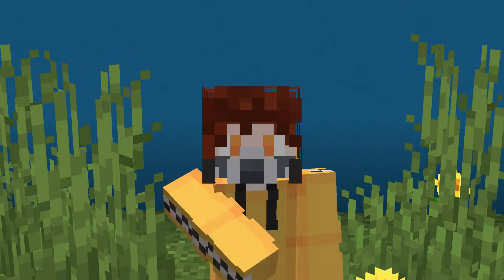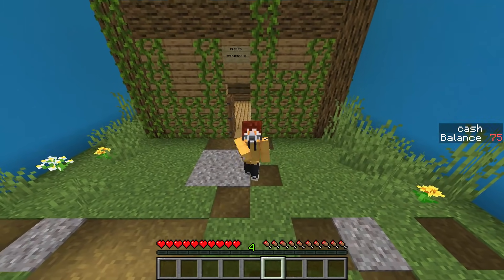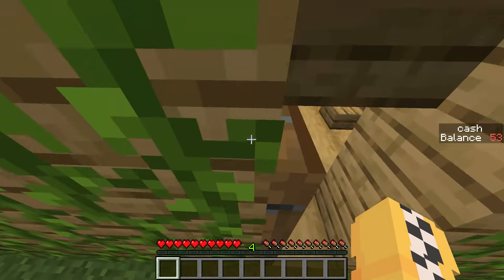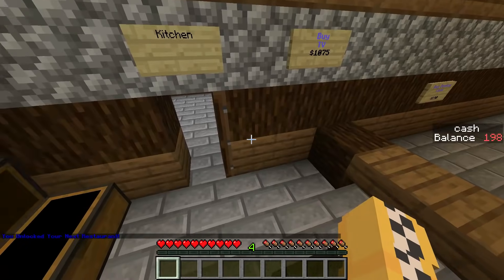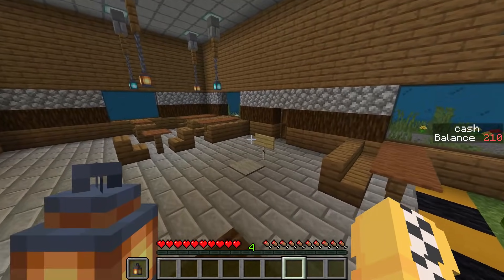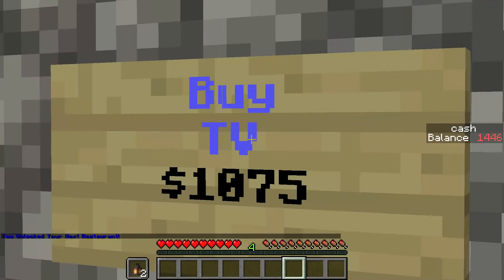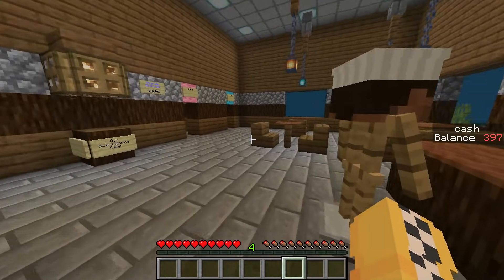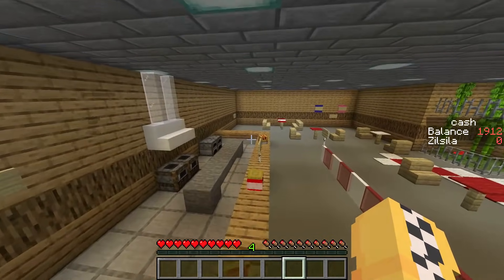I Started A New Restaurant In MINECRAFT! (മലയാളം)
Start Your Server With Apex Minecraft Hosting!